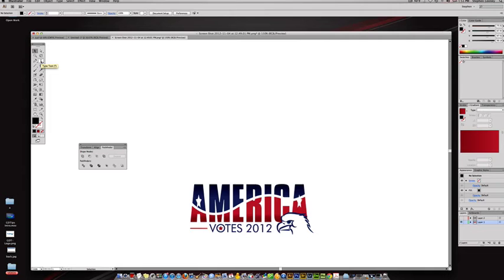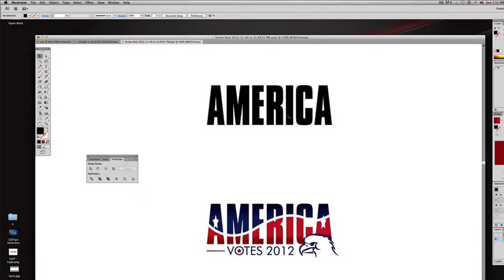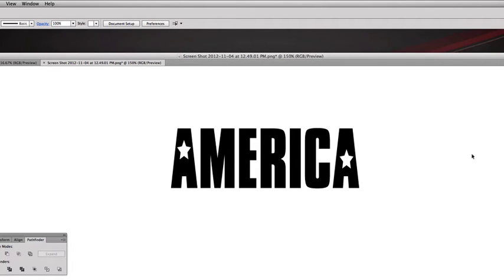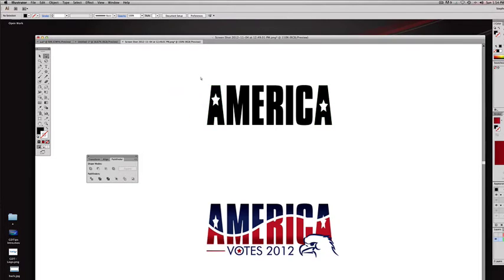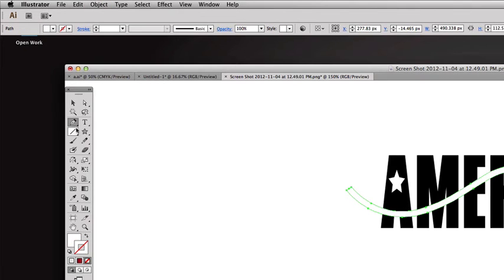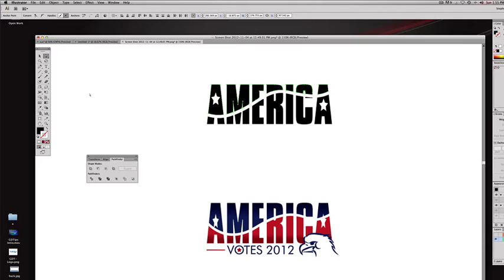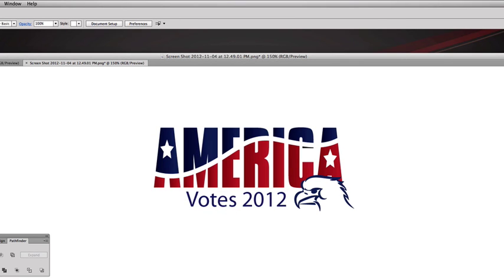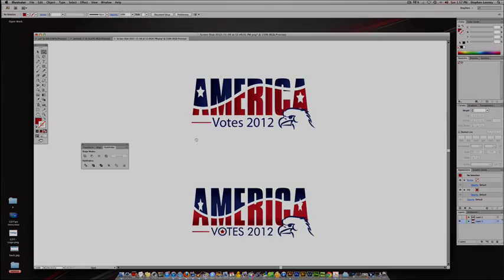Professional Logo Design - The Letter "A" - Episode 1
In this preview from Professional Logo Design - The Letter "A" - Episode 1, learn how to design a professional logo in Adobe Illustrator CS6. for access to the full-length version of this design tutorial.